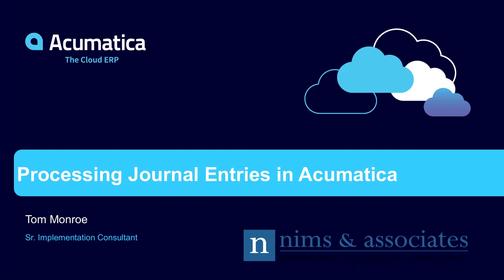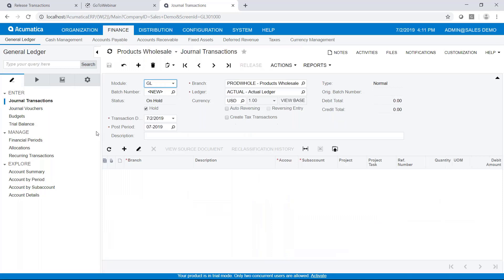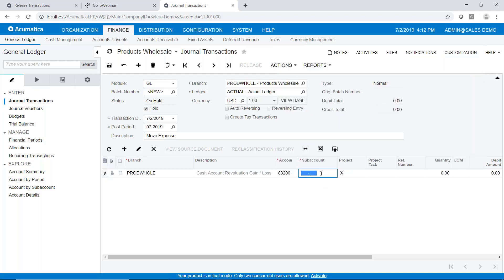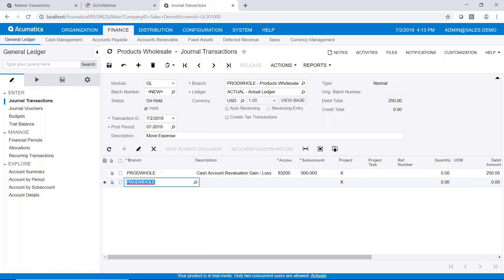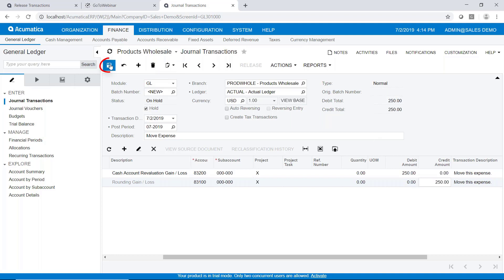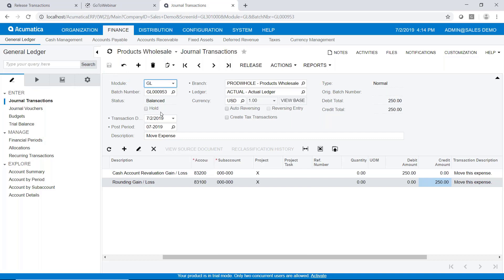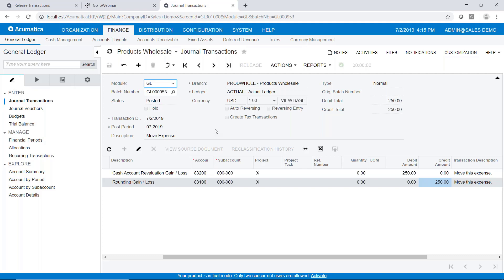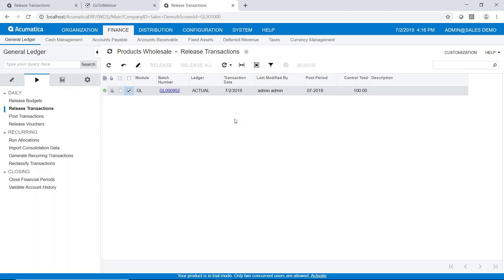Acumatica Cloud ERP - Processing Journal Entries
Learn how to do journal entries in Acumatica Cloud ERP. This short presentation shows you how to enter and release a journal entry and how to release transactions in bulk.